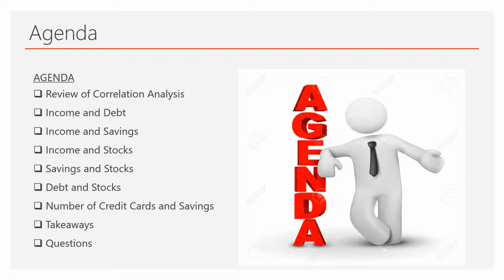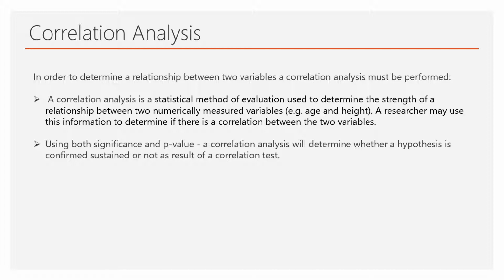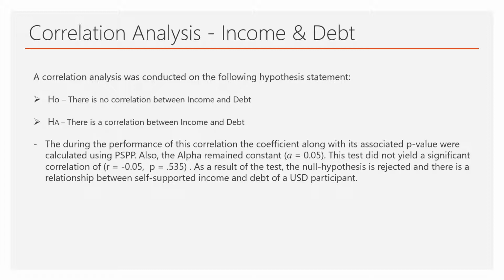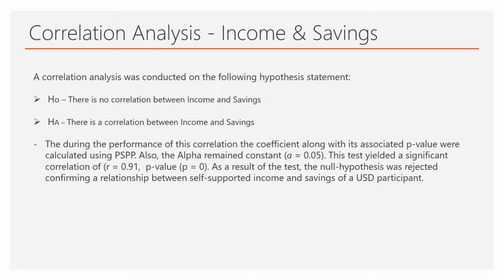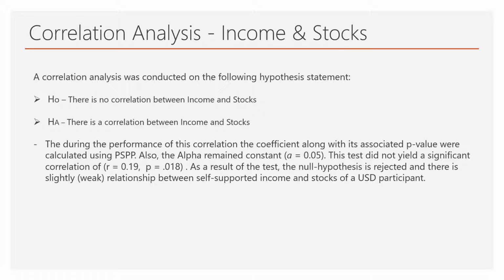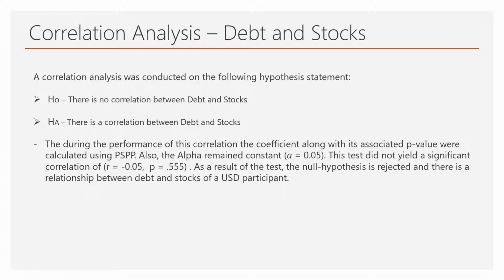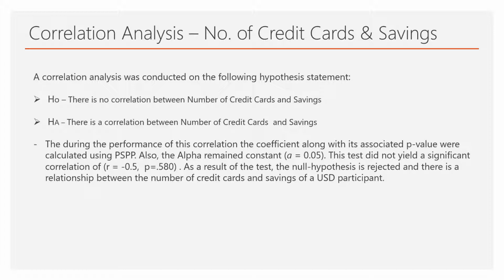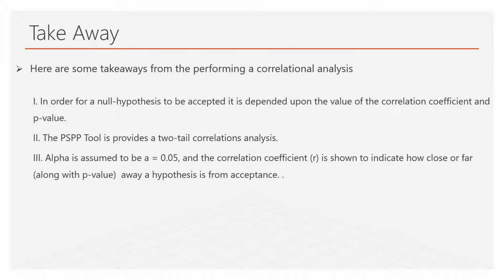Conducting A Correlation Analysis